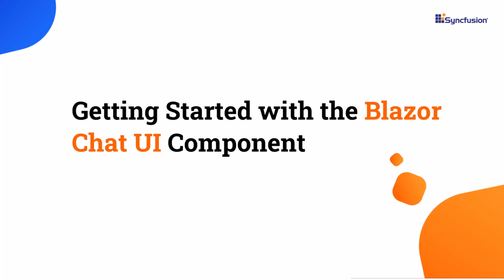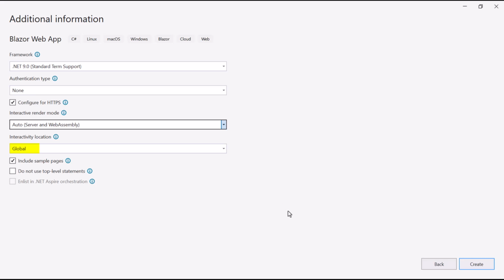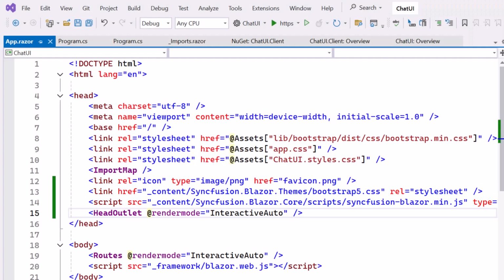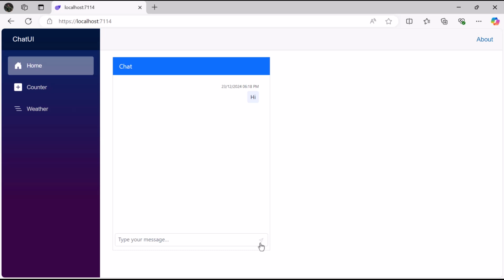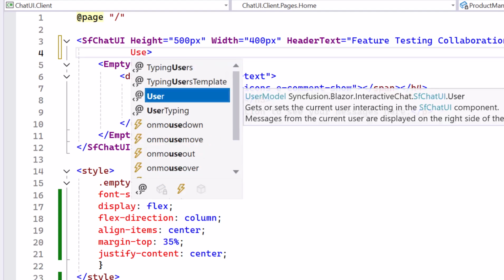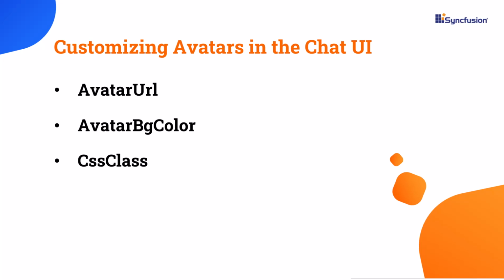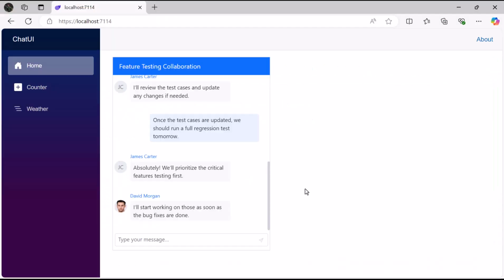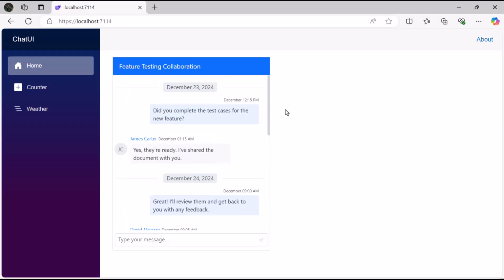Getting Started with the Blazor Chat UI Component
Learn how to get started with the Syncfusion Blazor Chat UI component. This video demonstrates how to add the Chat UI component to a Blazor app. You’ll also learn how to add and configure messages, participants, group conversations, and set avatars for users. Plus, you’ll see how to customize timestamps and time breaks for a smoother experience.

The Blazor Chat UI is a lightweight and highly customizable component designed for creating modern chat interfaces. It displays conversations between two or more users, offering powerful features like real-time typing indicators, on-demand message loading, message suggestions, and a great user experience.

The Chat UI supports binding data from real-time data streaming services, enabling seamless updates to the chat interface. It supports user avatars and timestamps, with current user messages aligned to the right for clarity. If an avatar image is not provided, fallback text is displayed using the initials of the user’s first and last name.

To enhance communication, the Chat UI allows setting a status for each message. You can also define custom statuses, such as sent, delivered, and read, along with corresponding icons and tooltips.

The Chat UI offers dynamic message suggestions to enhance user engagement and streamline conversations. Customizable suggestions, such as quick replies or predefined templates allow users to respond and take action within the chat.

BOOKMARK DETAILS
[00:00] Blazor Chat UI - Introduction
[02:27] Add Blazor Chat UI component
[03:38] Configure messages and participants
[05:01] Configure group conversation
[05:37] Customize the user avatar
[06::36] Timestamp
[08:00] Time break